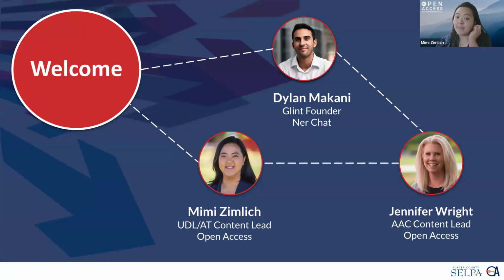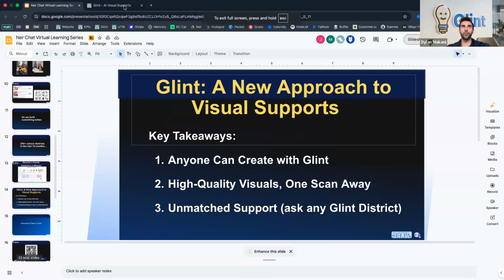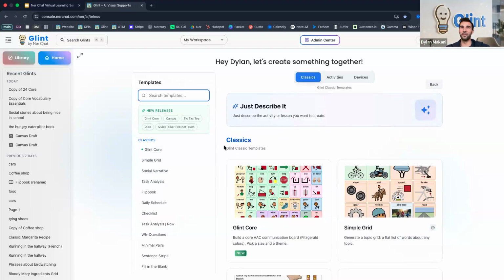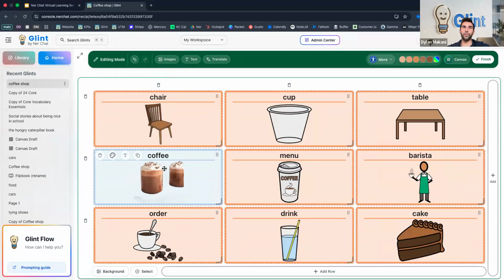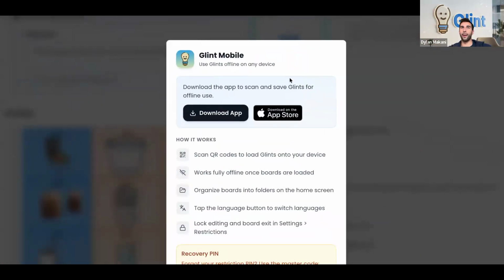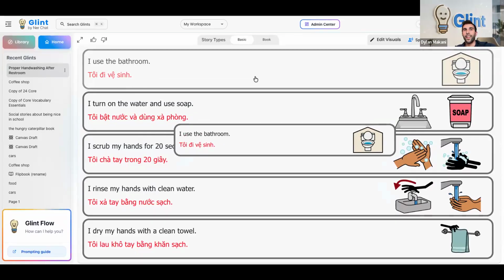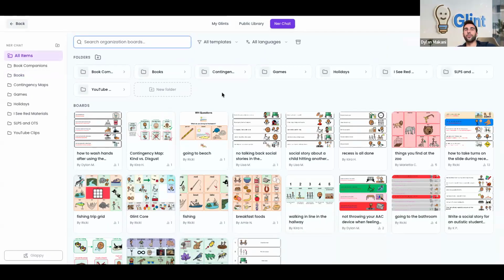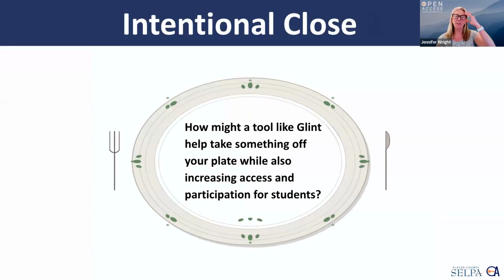Glint by Ner Chat - Session 1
Open Access is excited to partner with Nerchat for this webinar featuring Glint, a tool designed to support communication, participation, and access for all learners. In this session, participants will learn how Glint can create flexible opportunities for students to share their thinking, engage with learning, and participate in ways that meet their individual needs. This webinar highlights practical ways technology can help remove barriers and support more inclusive learning environments.